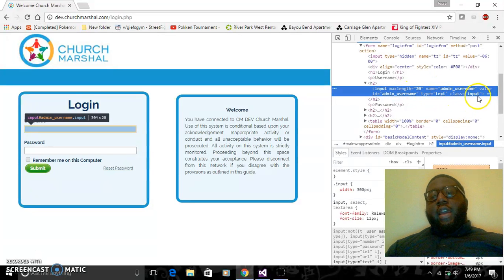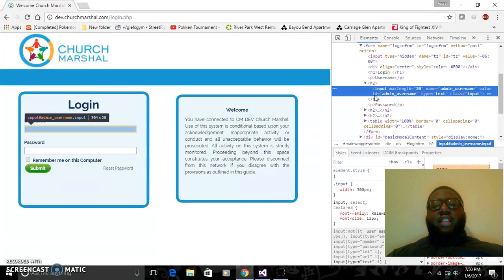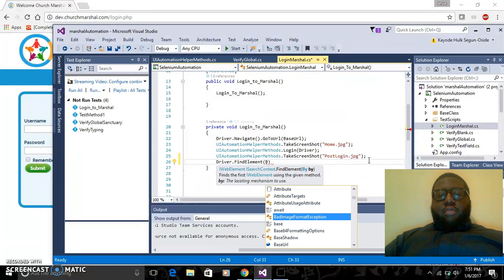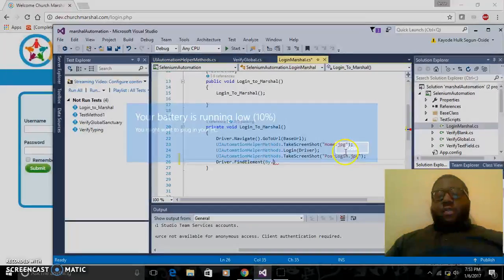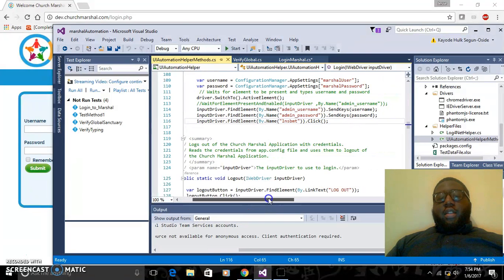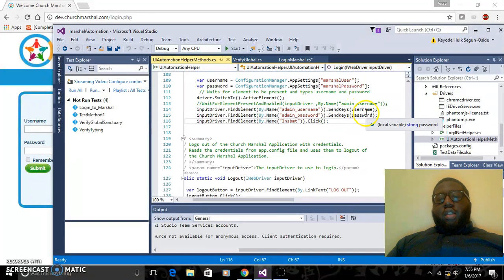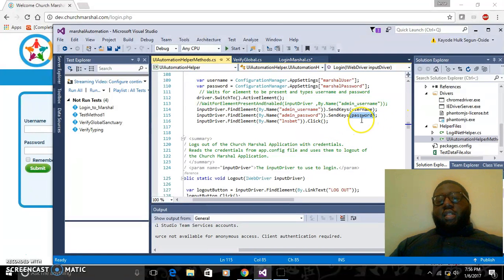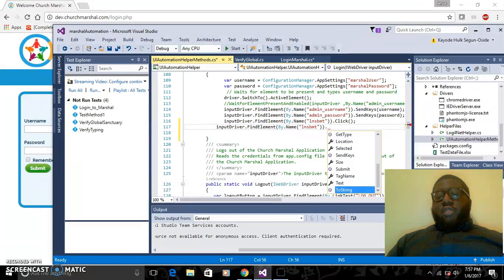Construction of Code Part 3 (Series on Selenium #6)